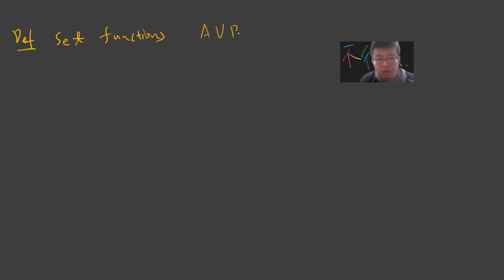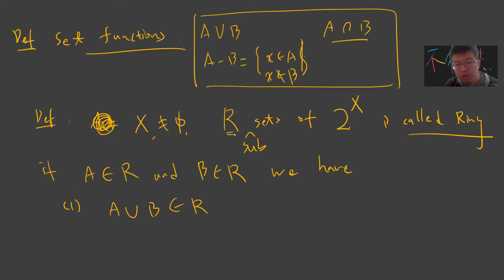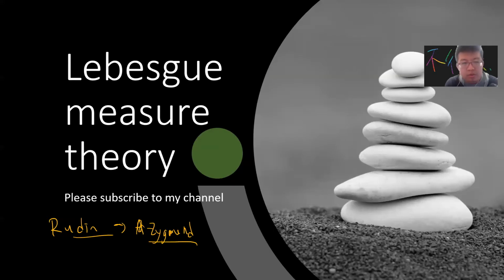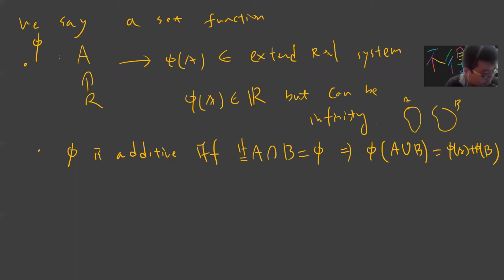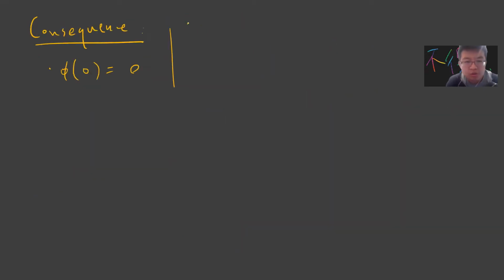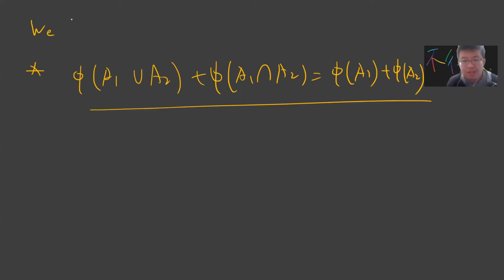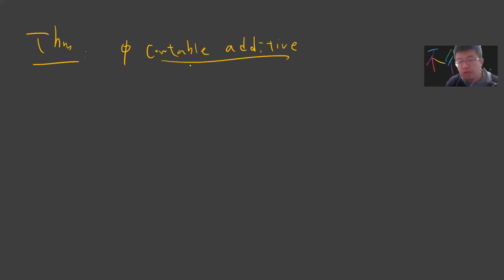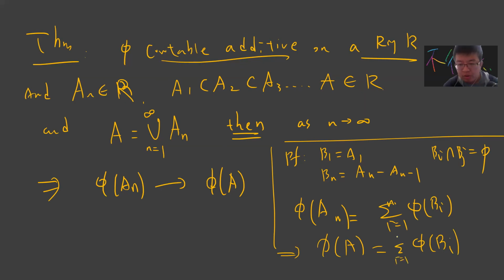measure theory: Lebesgue theory sigma ring, set function, additivity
Lebesgue theory sigma ring, set function, additivity